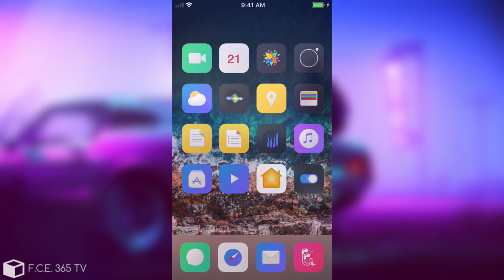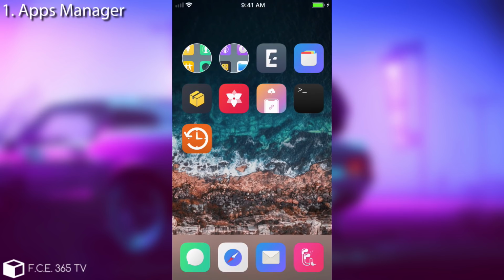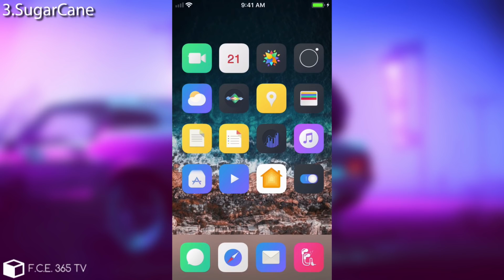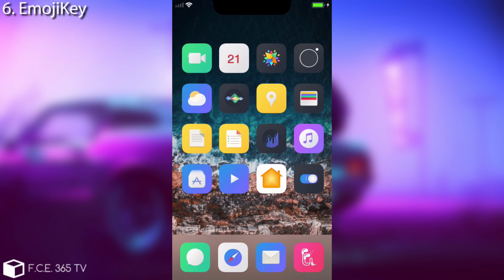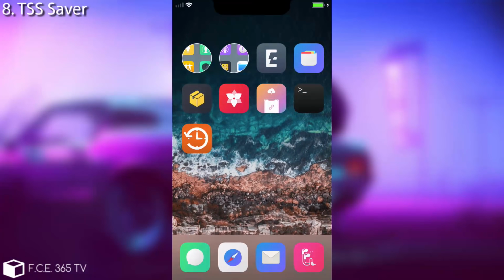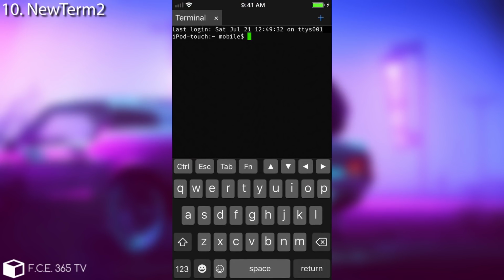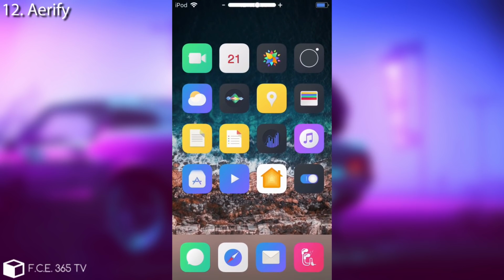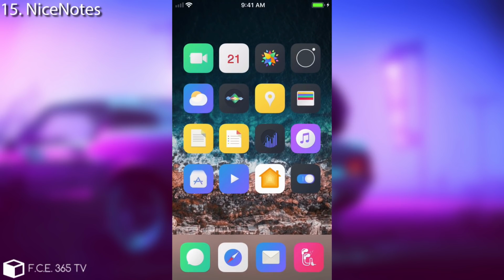15 ESSENTIAL CYDIA TWEAKS You Must Have on iOS 11.3.1/11.2.x Jailbreak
In today's video, we have 15 essential Cydia Tweaks you should install on your iPhone, iPad or iPod Touch if you're Jailbroken on iOS 11.x all the way up to iOS 11.4 Beta 3. These tweaks have all been tested and they work pretty fine with iOS 11.3.x. The tweaks in this video are both amazing looking and useful. While some of them help you tweak ugly parts of the iOS (like the Volume HUD or the lack of Picture In Picture in Safari), some others are very useful for the management of the device.

The Tweaks were tested on iOS 11.3 on an iPod Touch 6th Generation but they are known to work well on any device running any iOS 11 version. The name of each tweak is presented during its showcase in the video. For some tweaks, you may need to add additional repos like the Hashbang one and so on. If you don't know a repo for the tweak you're interested in, and it is not part of the default Cydia Repos like BigBoss, comment with the tweak name and I will reply back with the repo.